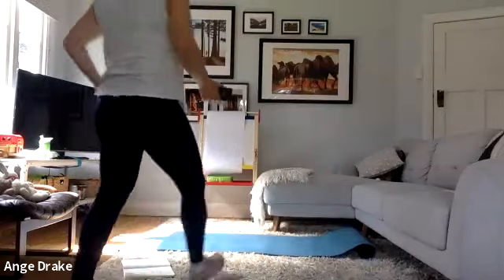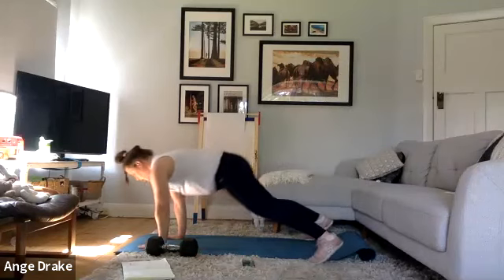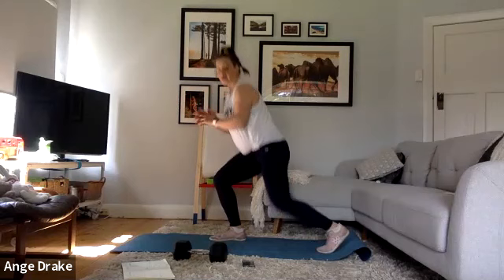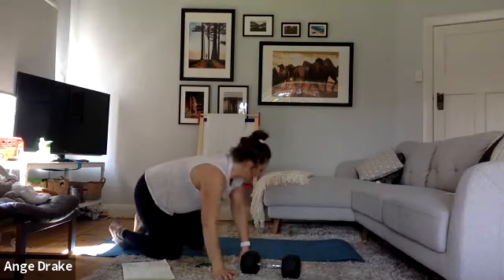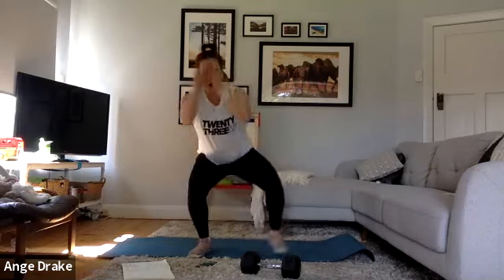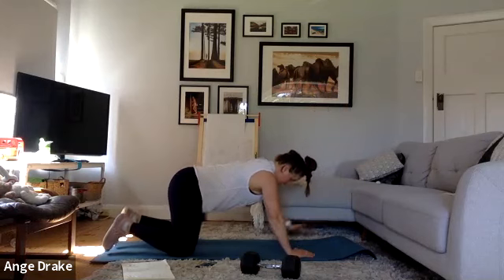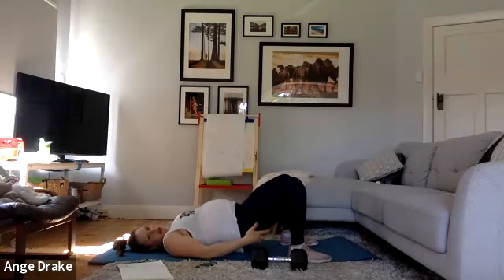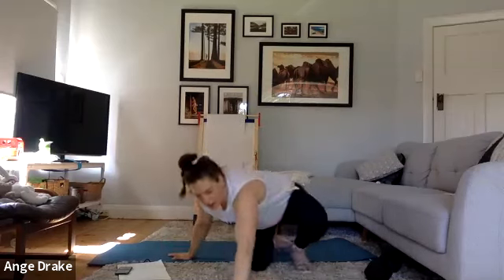23 Min Sweat with Ange - Day 39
Lots of exercise options in this one!
4 blocks- 30 on/ 15 off- repeat each block for 3 rounds

Block A
Alternating between half burpee (or plank walk outs) and wide sumo squat jump (or pulse)

Block B
Jump Lunges (or step back lunge) and Mountain Climbers

Block C
Prisoner Squat and Plank Reach Outs

Block D
Glute Bridge Pulse and Front Raise (or shadow boxing)